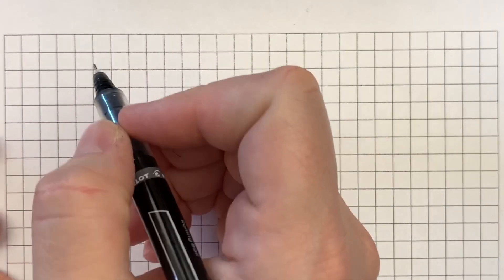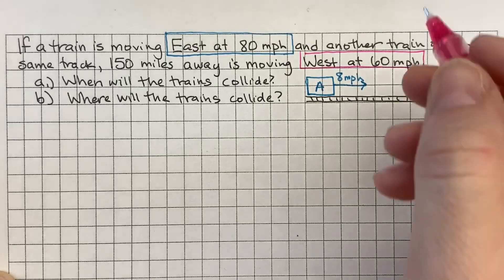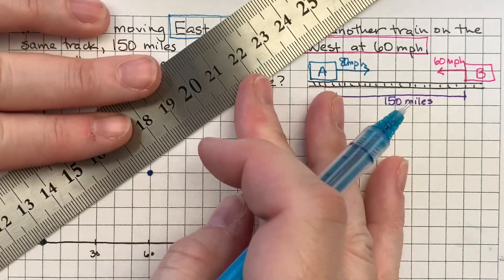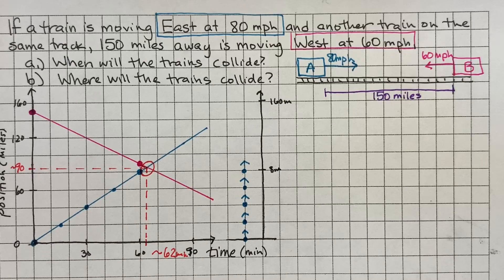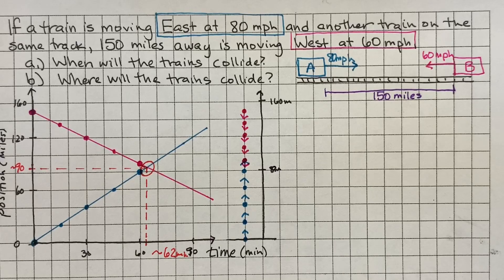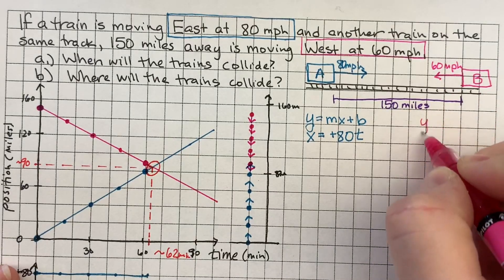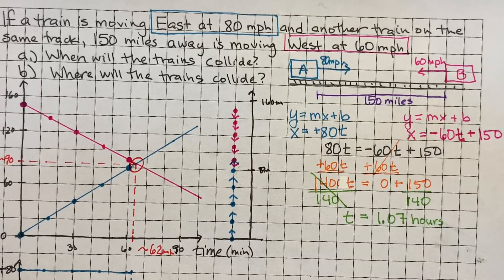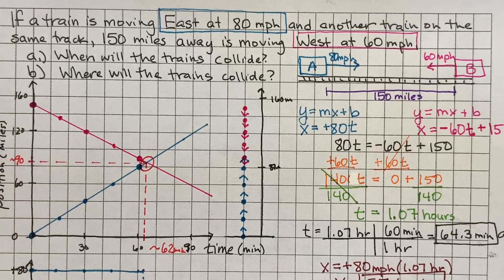Solving Physics Problem: When and where will two trains collide?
Mrs. Sutherland solves a sample problem for the dueling buggies lab using a position time graph, velocity time graph, motion map and algebra.